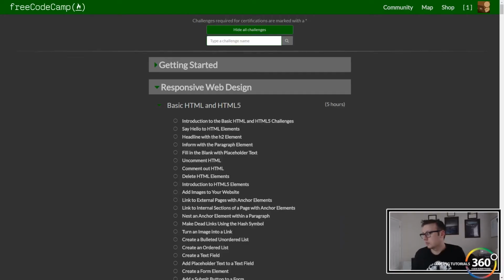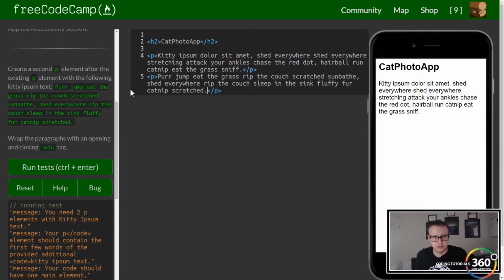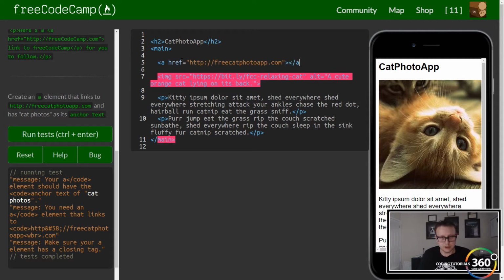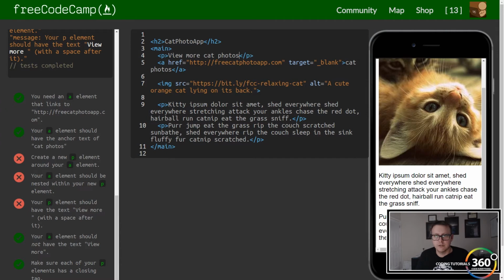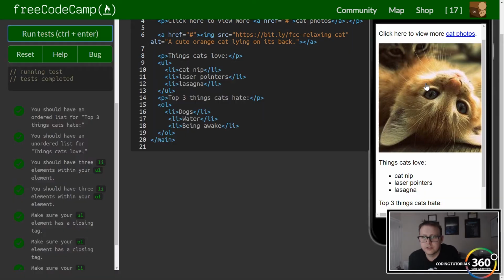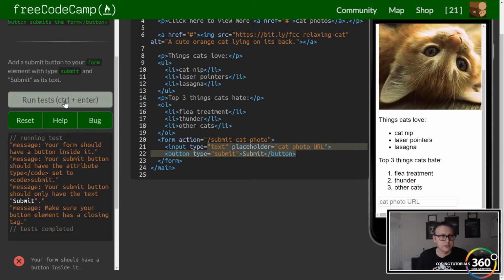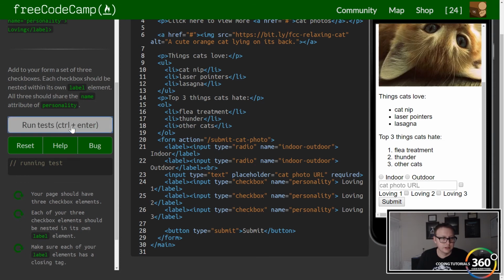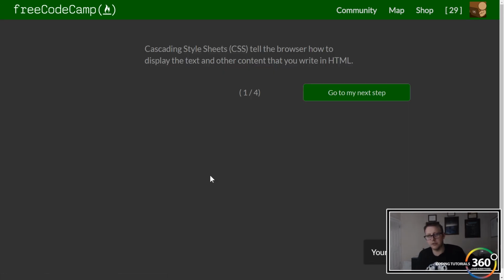Basic HTML and HTML5 Full Course : Responsive Web Design Free Code Camp